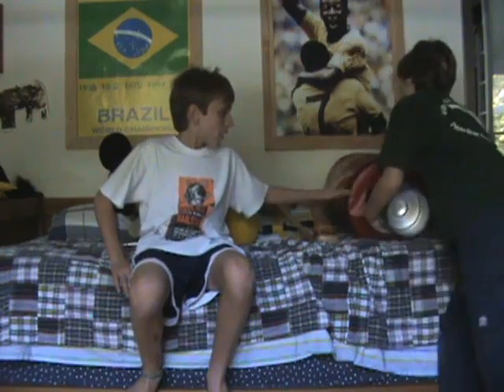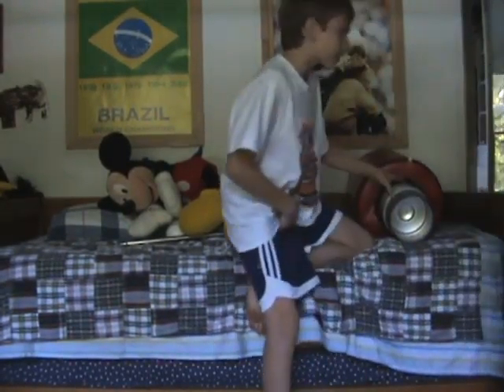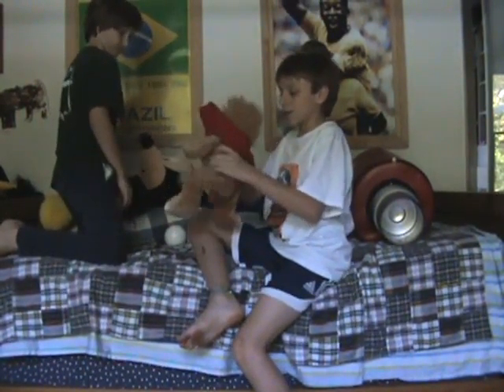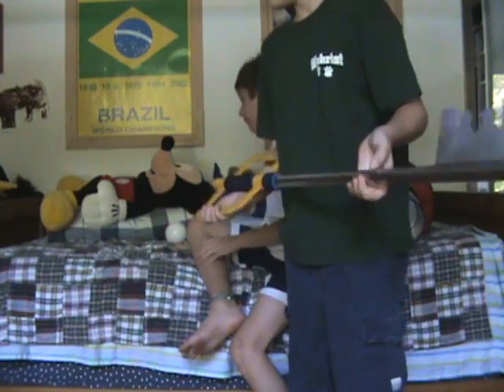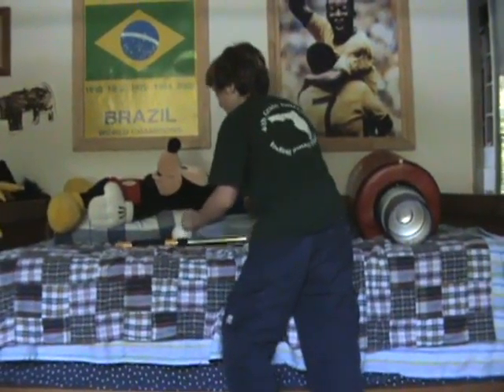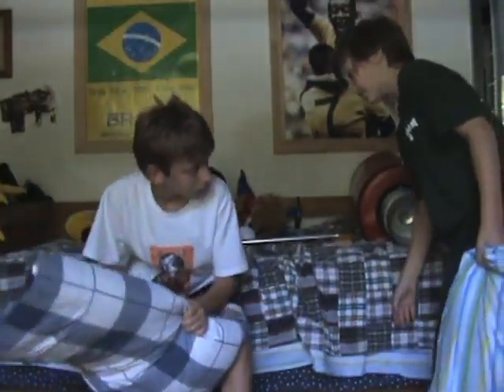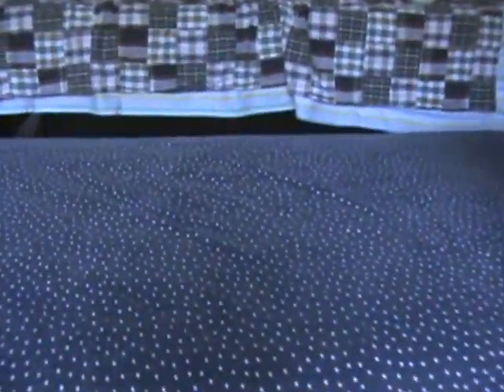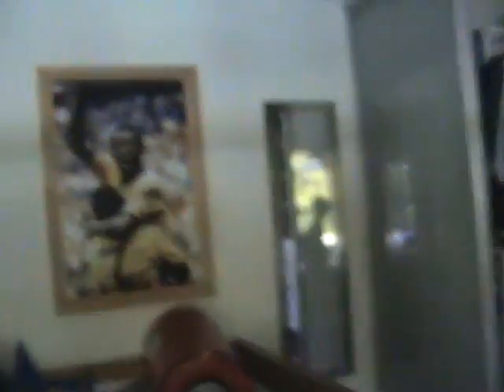fearful productions and the crew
a s afhaok bajfoi jasjdabvaifhiasfachsxhhaihcisahiduahsdiahichaodaodsoijda